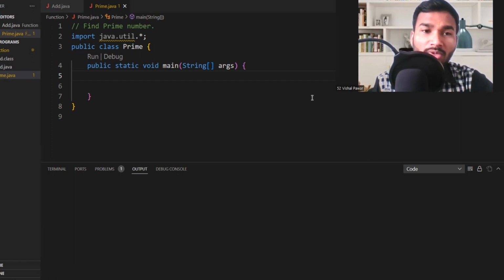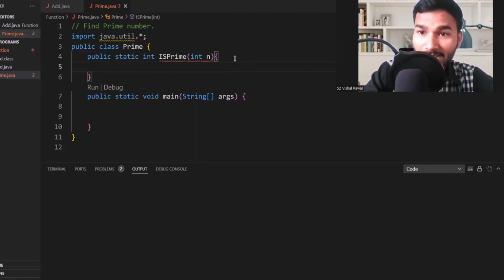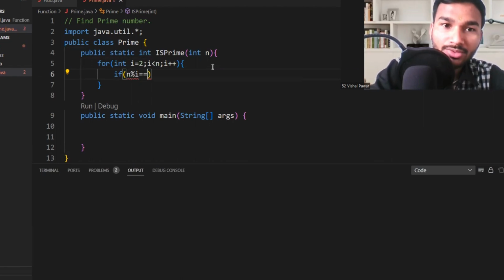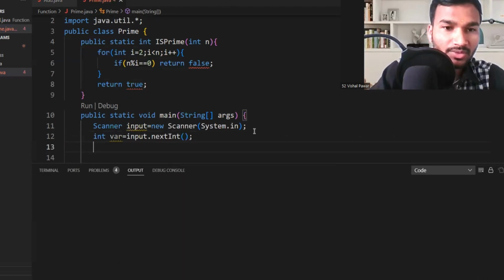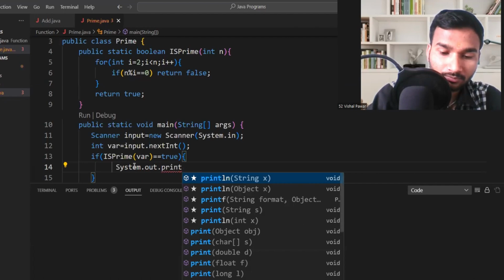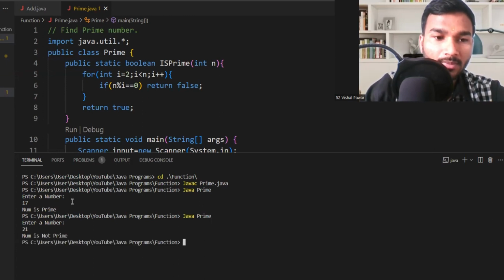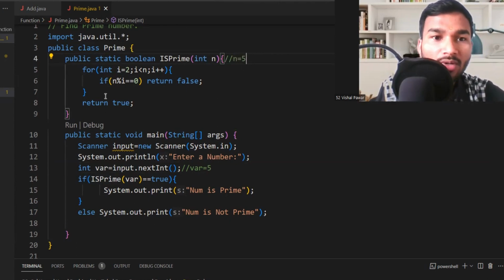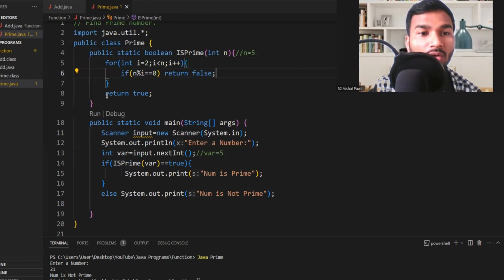Java Programing Course: Find Prime Number by creating a Function.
🚀 Welcome to Vishal Pawar's Java Programming Channel! 🚀

In this video, we're diving deep into the world of Java programming to explore the concept of prime numbers and how to implement a prime function in Java. Whether you're a beginner looking to enhance your coding skills or an experienced developer wanting to refresh your knowledge, this tutorial is perfect for you!

🔍 What You'll Learn:
1️⃣ Understanding Prime Numbers: We'll start by demystifying prime numbers and explaining why they're essential in various applications.

2️⃣ Prime Function Implementation: Step-by-step, we'll guide you through the process of creating a robust prime function in Java. You'll learn the logic behind detecting prime numbers efficiently.

3️⃣ Optimization Techniques: Discover some optimization techniques to make your prime function more efficient, ensuring it performs well even for large numbers.

4️⃣ Real-world Applications: Explore practical use cases where prime numbers play a crucial role, from cryptography to algorithm design.

👨‍💻 Code Walkthrough:
Follow along as we provide a detailed code walkthrough, explaining each line and the reasoning behind the implementation. Feel free to pause, rewind, and ask questions in the comments section!

🚨 Bonus Tips and Tricks:
We'll share some additional tips and tricks to enhance your Java programming skills. These insights will not only help you with prime functions but also improve your overall coding proficiency.

🛠️ Ready to Code?
By the end of this tutorial, you'll have a solid understanding of prime numbers and a functional prime function written in Java. Get your coding environment ready and join us on this exciting programming journey!

🤝 Join the Coding Community:
Connect with fellow coders in the comments section and let's build a supportive coding community together.

📚 Resources:
Check out the video description for the code snippets, resources, and additional reading material. Stay curious and keep coding!

Ready to elevate your Java programming skills? Let's dive into the world of prime numbers together! 💻✨